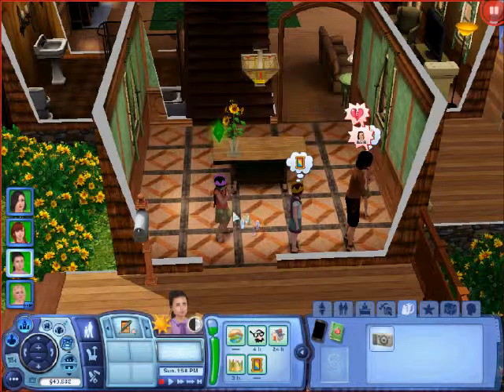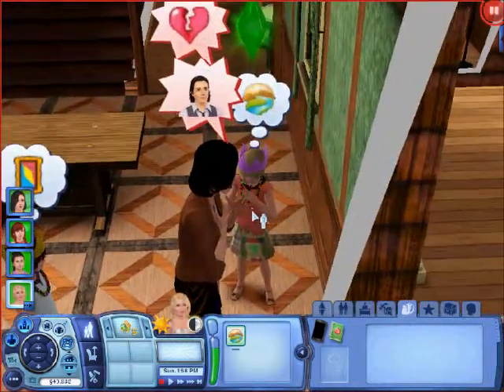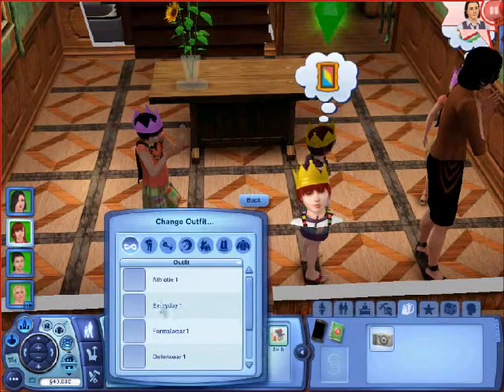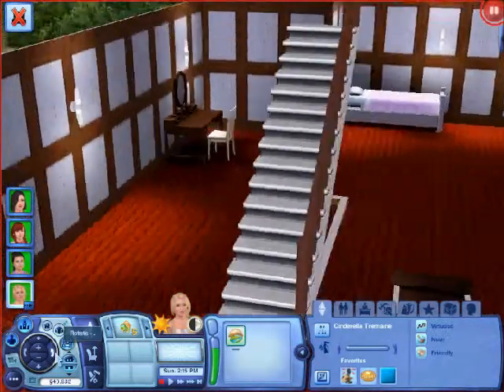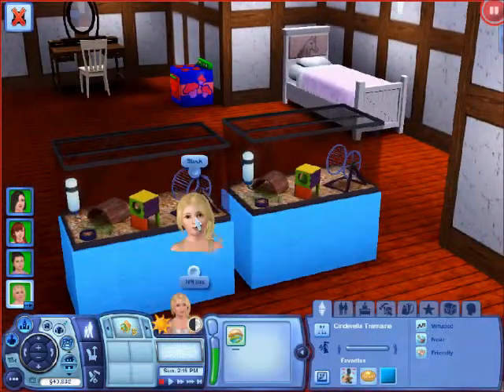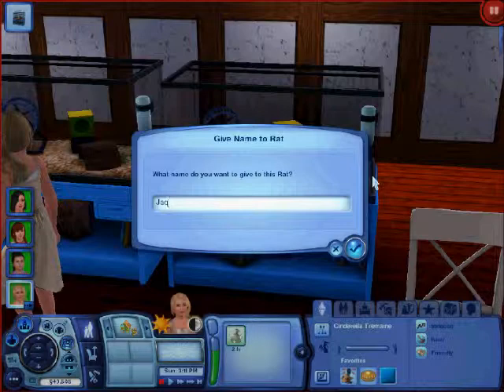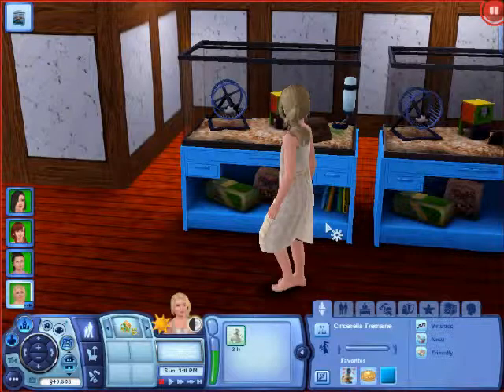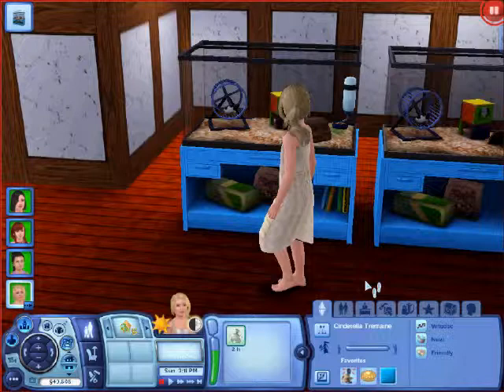The Sims 3: Disney Legacy Challenge Ep. 1 Meet Cinderella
New Content Every Day!
My schedule is on my channel!